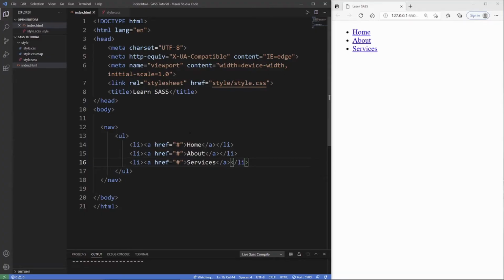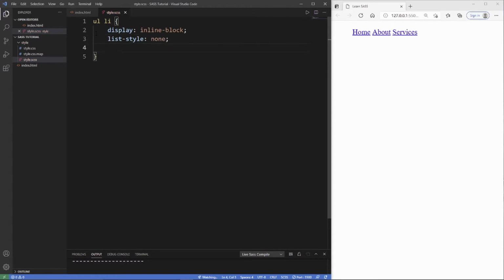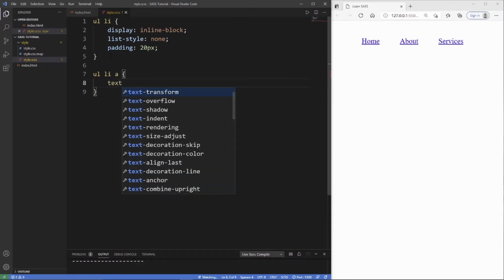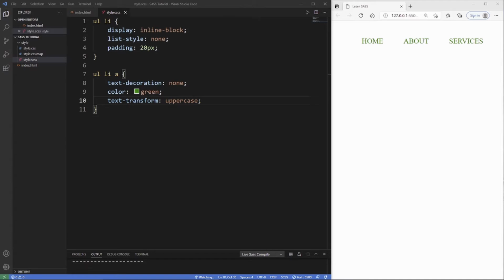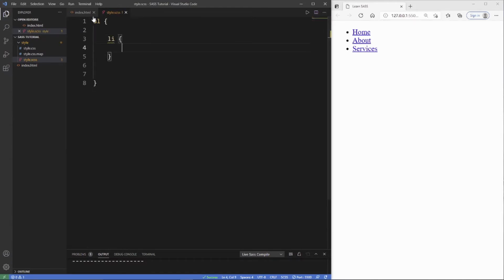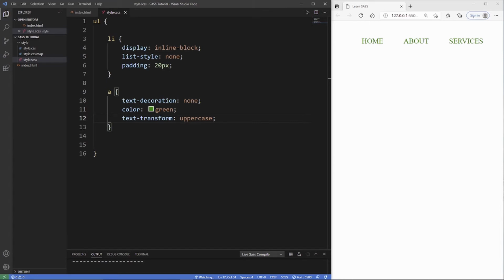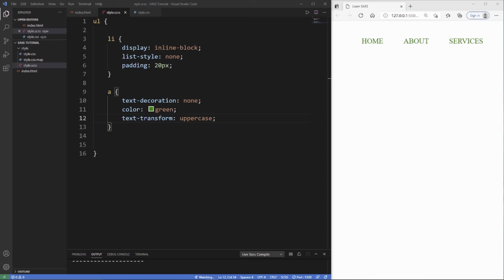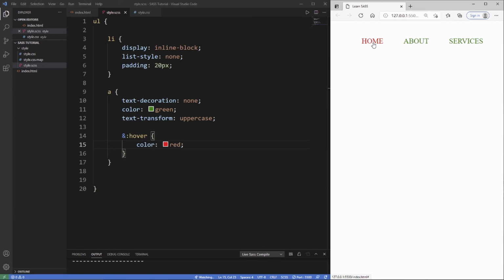SASS Tutorial | #3 Nesting | Bite-Sized Series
Hello Guys,

Welcome to the third video in the SASS Bite-Sized-Tutorial and in this video we are going to be learning about nesting in SASS :)